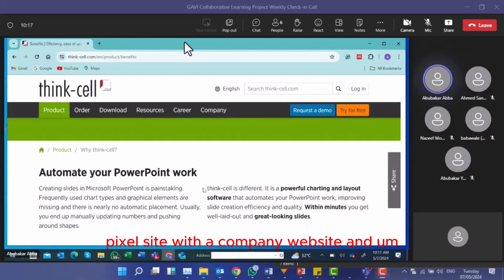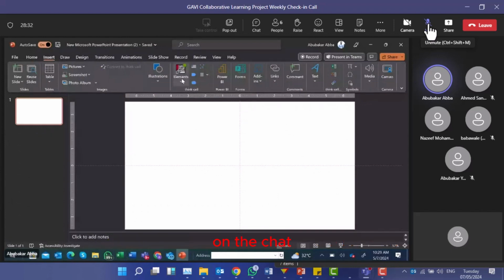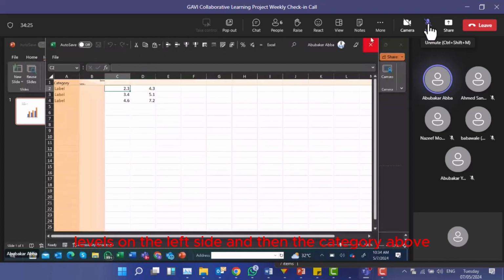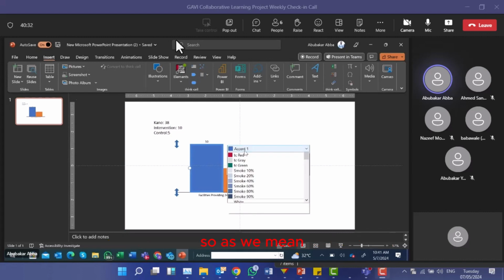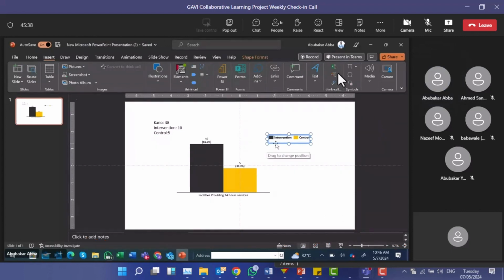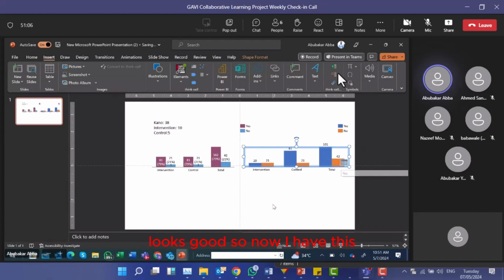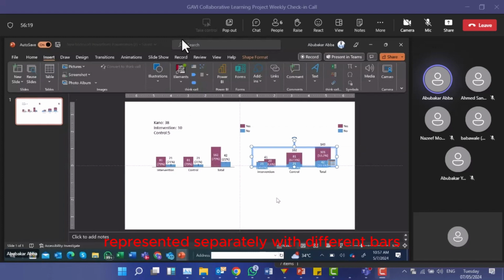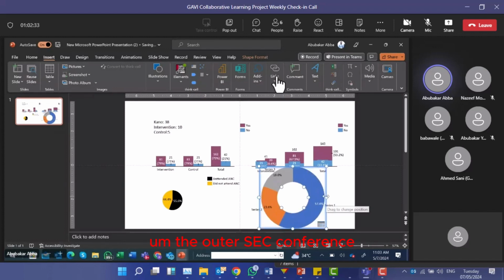Think cell for beginners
Welcome to the think-cell tutorials. This video shows you how to create and update think-cell charts and other elements directly from data in an Excel workbook.

Learn how to automatically extract data from an unlabelled chart using Think-Cell's chart-to-data tool.

1. Start by creating a new chart by clicking on 'insert' in the PowerPoint ribbon, then 'Elements', and select your chart type.
2. The Excel window will pop up. Click the button that says "Extract Numerical Data from Column or Bar Charts" when you hover over it.
3. A window named 'Chart Data Capture' will pop up. Place this window over your unlabelled chart, until all the columns or bars are bordered with red, and the baseline is green.
4. Click on 'Extract Data' and the unlabelled chart data will automatically populate in the Excel window.
5. If the data is not correct, reposition the Chart Data Capture window and try again.